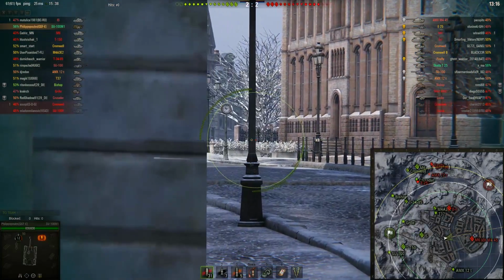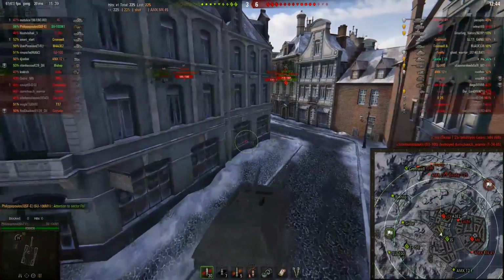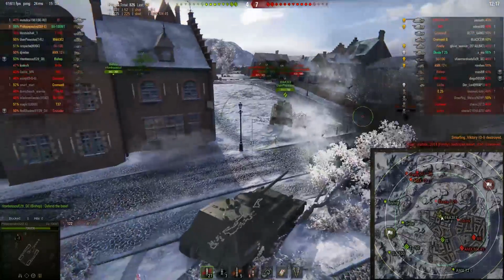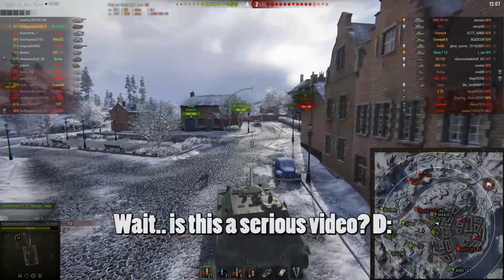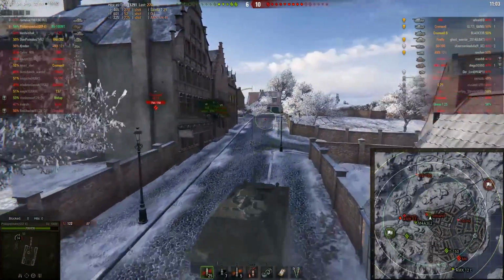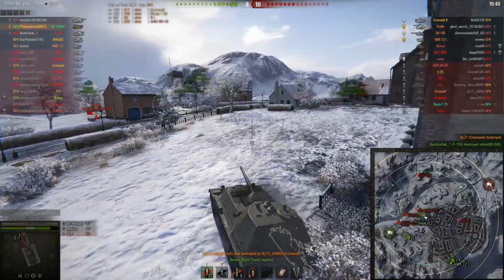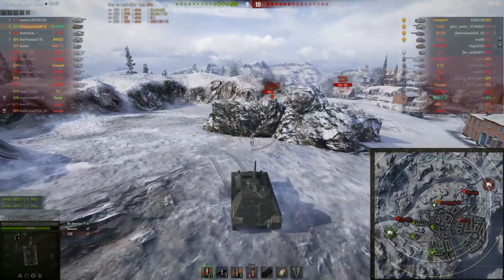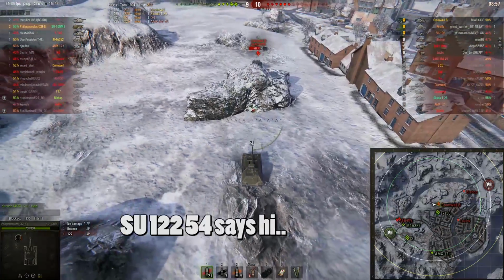World of Tanks || Shockingly unknown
Did you know the DPM of this tank..? Or the gun elevation? OR EVEN THE ARMOUR VALUES?! I didn't, at least until I got the tank D: No, seriously.. This tank is so unknown that I didn't know anything about this TD.. I never see it in-game! I can't to find out what the SU-101 will surprise me with :D

MEMO: Actually learn about the tanks you don't see often..